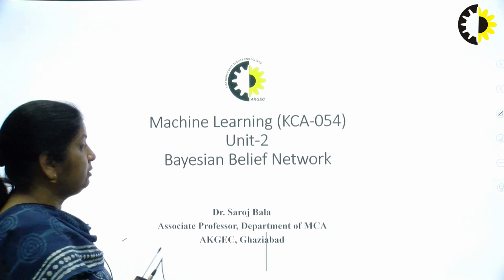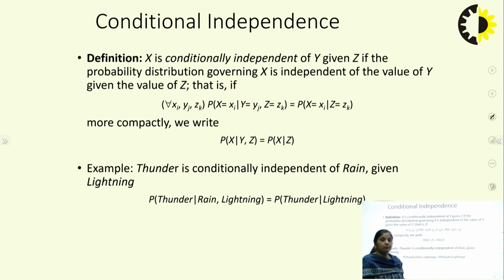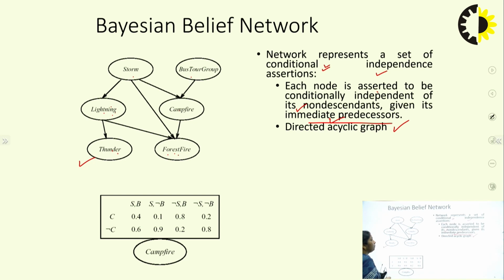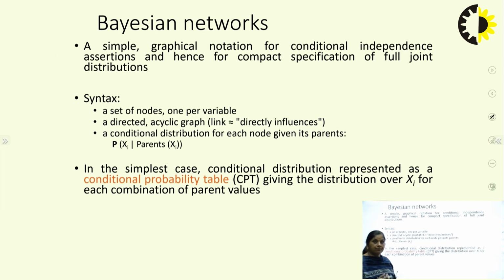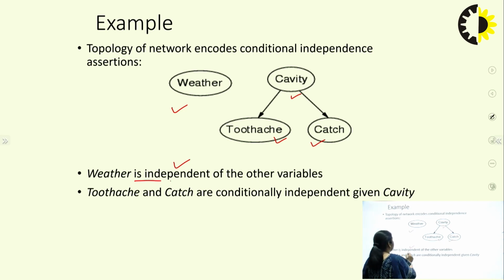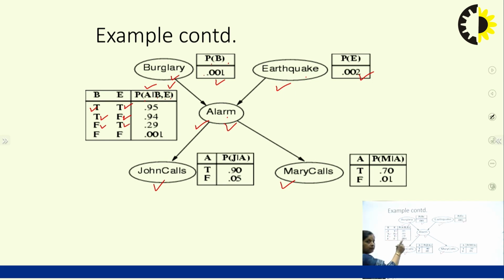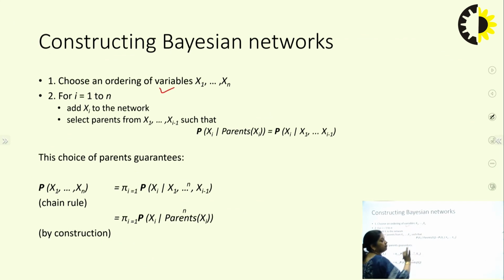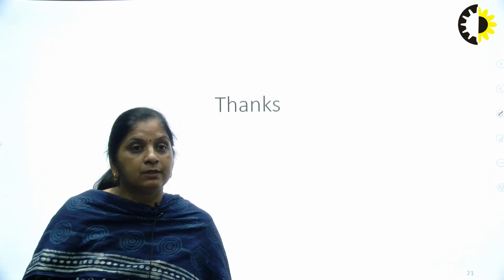''Bayesian Belief Network'' Machine Learning Lecture 03 By Dr Saroj Bala, AKGEC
This lecture discussed Bayesian belief network concepts of conditional independence and construction